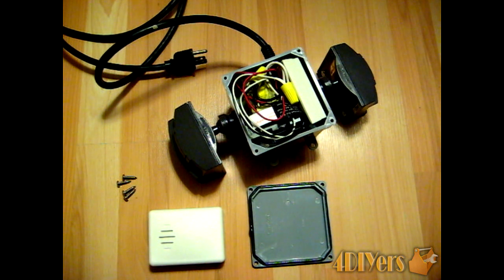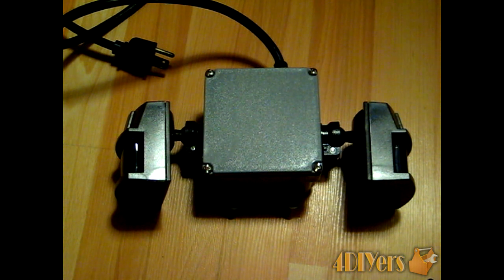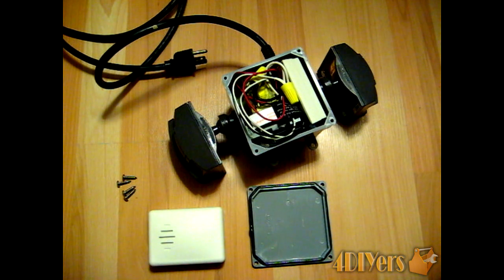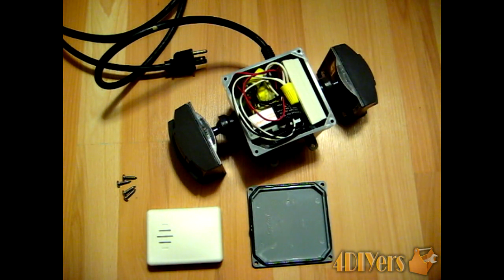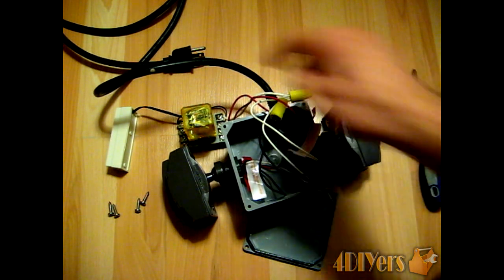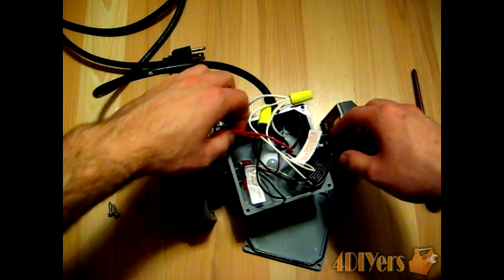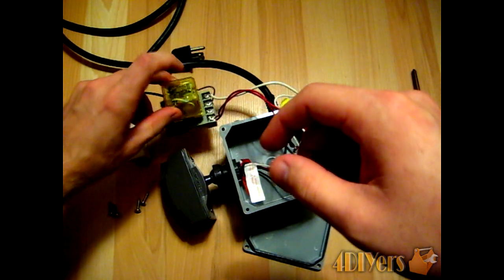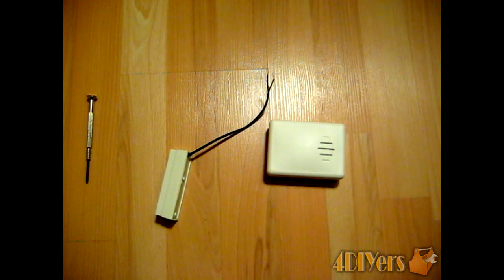How to Make a Wireless Motion Alarm or Security System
Video tutorial on how to create a wireless motion sensor alarm which can be used around the house to alert you of any intruders, animal, visitors, or any other movements on your property. The sensors do run off 120v receptacle outlets. Depending on what sensors you buy will depend on how the field of view for the sensor works. Some can be more sensitive and reach a further distance than other models. This is a great cheap and inexpensive way to protect your property.

Tools/Supplies Needed:
-wire strippers/cutters
-drill
-drill bits
-screw driver
-soldering iron
-motion sensor
-120v exterior/outdoor wire with plug
-waterproof electrical box big enough for the relay, wires, and door bell switch
-wireless door bell
-marrette connectors
-low voltage wire
-120v mechanical relay
-solder

Procedure:
-depending on how many sensors you have purchased will depend on how many how many holes are needed to be drilled into the waterproof electrical box
-drill the holes according to the size required for the sensors and electrical exterior/outdoor cord
-split apart the wirelss door bell button and determine where the switch is on the circuit board along with what wires trigger the alarm
-solder the low voltage wire to the proper location
-ensure the door bell works by crossing the two wires which you just recently connected
-put doorbell switch back together
-strip motion sensor wires and exterior/outdoor wires accordingly to make electrical connections
-connect wires from the doorbell to the relay on the switching side
-install motion sensors and exterior/outdoor wire into waterproof box
-connect power wires from exterior/outdoor wire to the motion sensor power wires with marrette connectors
-connect common wires from exterior/outdoor wire to the motion sensor common wires with an extra wire which will go to the relay
-connect switching wire and extra common wire to the coil side of the relay
-now put everything in the box and test unit
-mount box where ever you would like